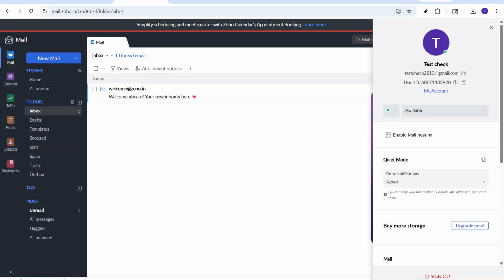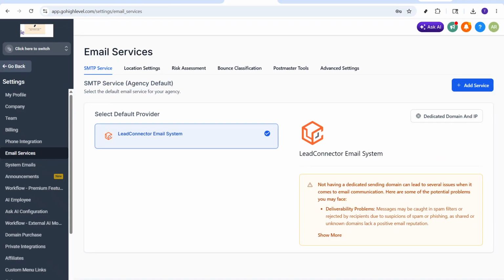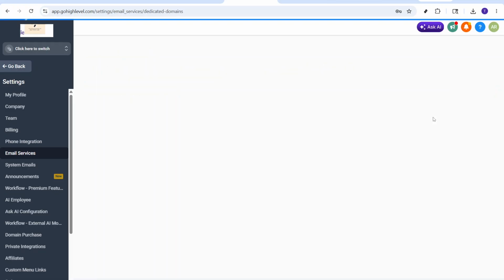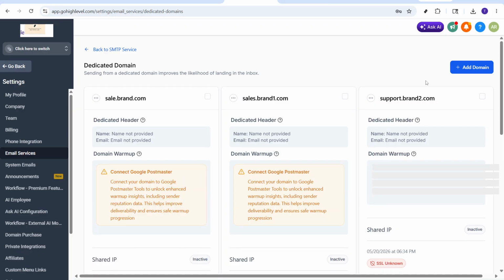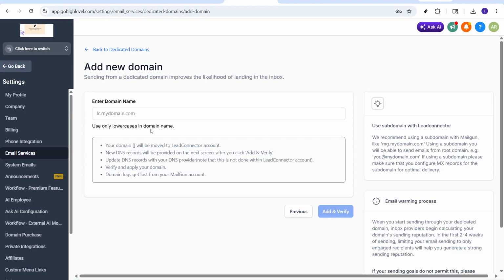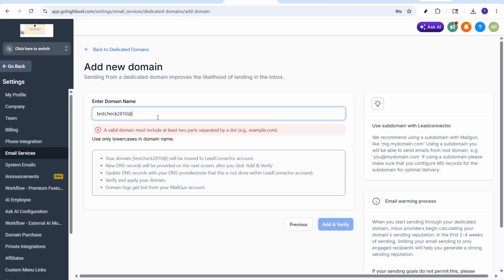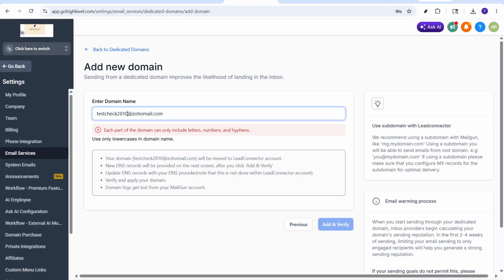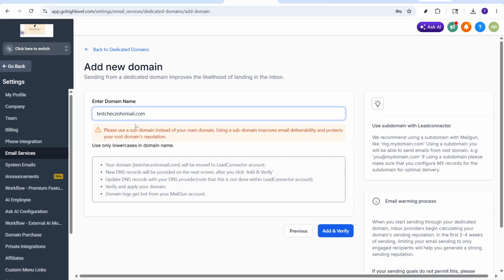How To Use Custom Email in GoHighLevel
In this video we cover: how to use custom email in go high level (tutorial), how to connect custom email domain to gohighlevel, how to set up email campaign in gohighlevel, how to create emails in gohighlevel, how to use gohighlevel, how to send email from gohighlevel, how to connect email gohighlevel, how to use gohighlevel forms, how to set up dedicated domain gohighlevel email, how to use go highlevel, gohighlevel custom domain email, how to use highlevel, how to do bulk actions in gohighlevel